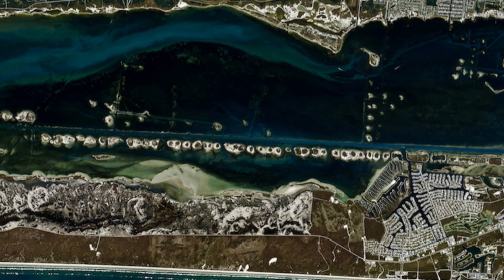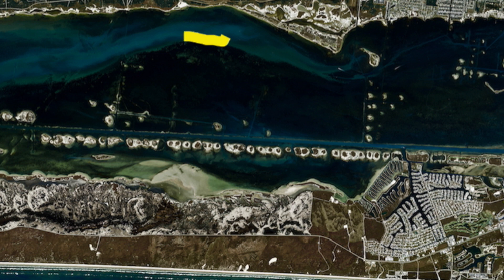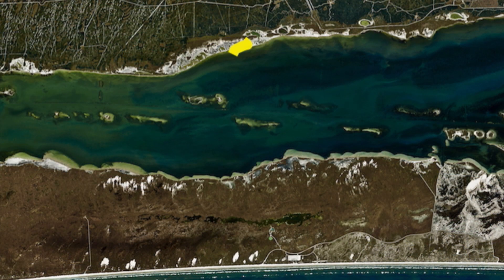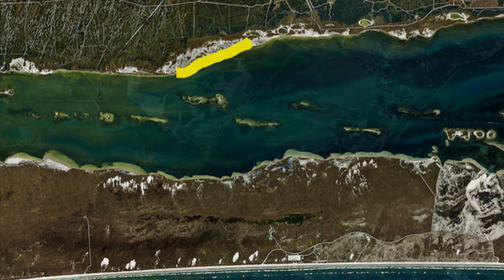Texas Fishing Tips Fishing Report May 18 2017 Baffin Bay Area With Capt. Grant Coppin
Texas Fishin Tips- Weekly Fishing Reports, How to Tips for Fishing for the South Texas Gulf Coast. With Capt. Grant Coppin